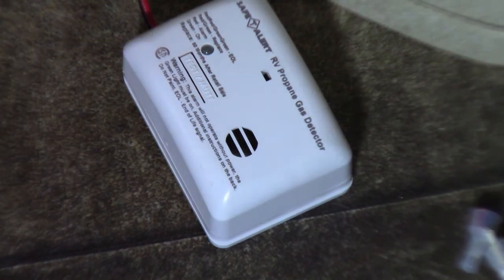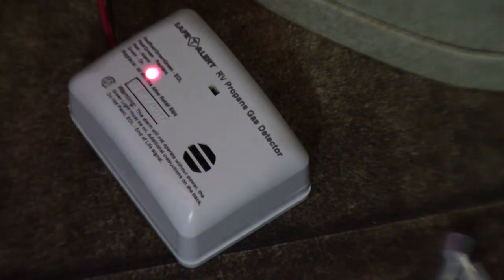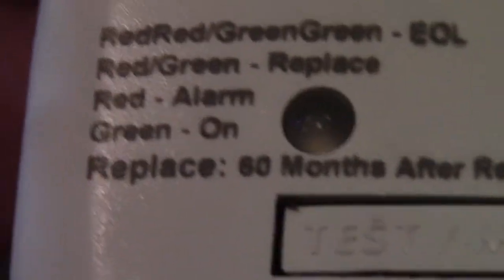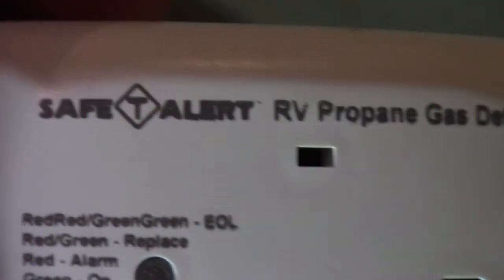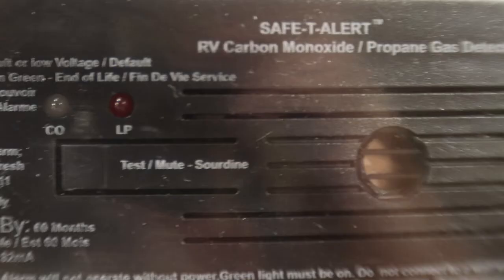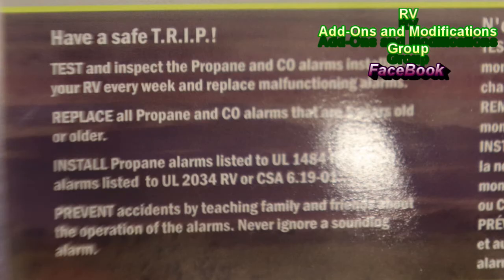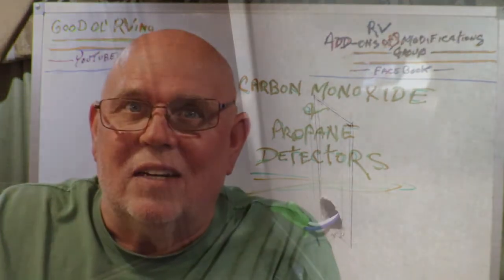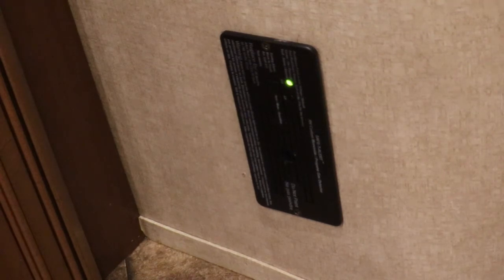Propane Carbon Monoxide Detector Replacement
upgrading a single propane detector to a carbon monoxide / propane combination detector. showing you a detector at its "end of life" alarm, what i needed to do to modify the mounting location and the wiring.